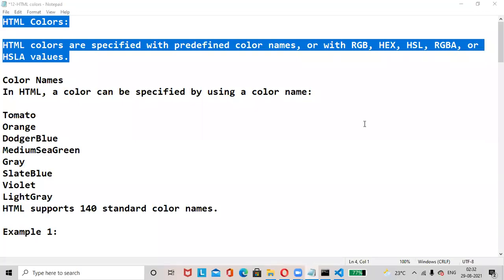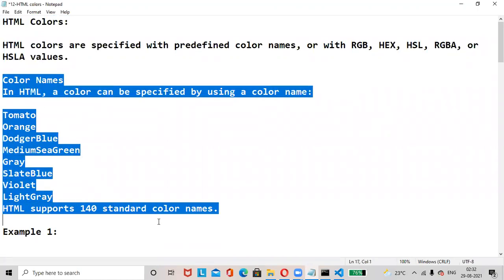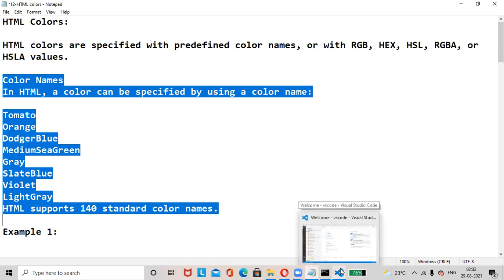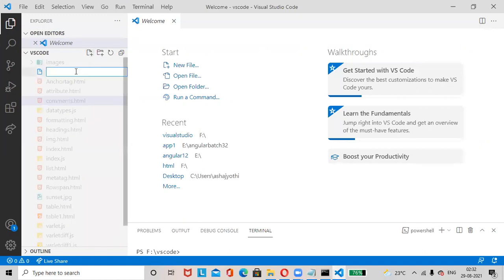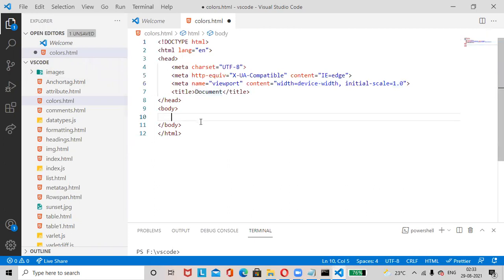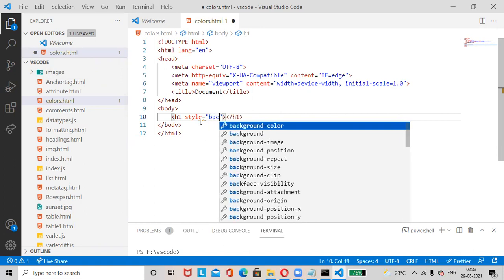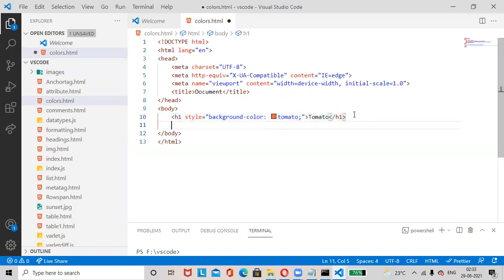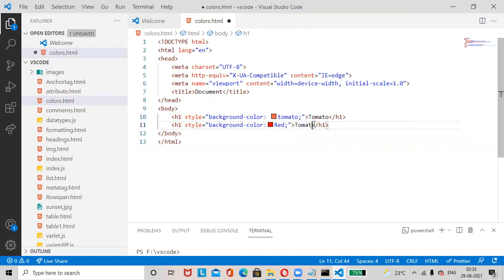HTML/CSS Colors Part 1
HTML/CSS Colors